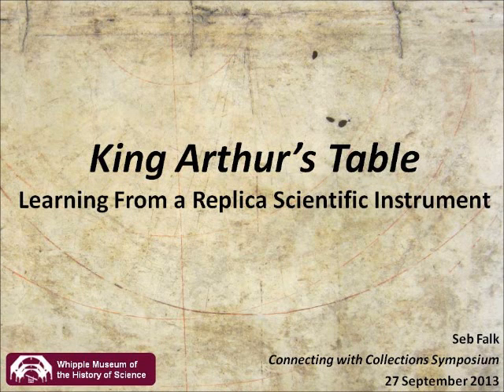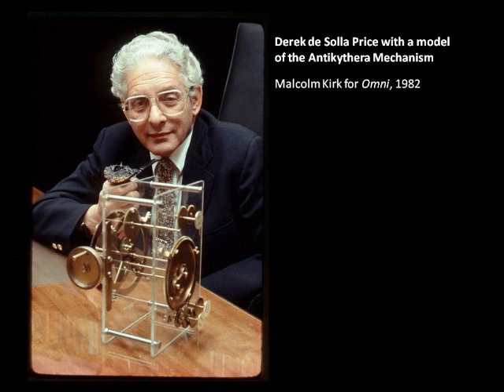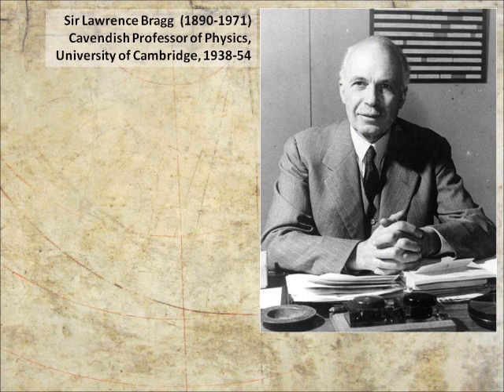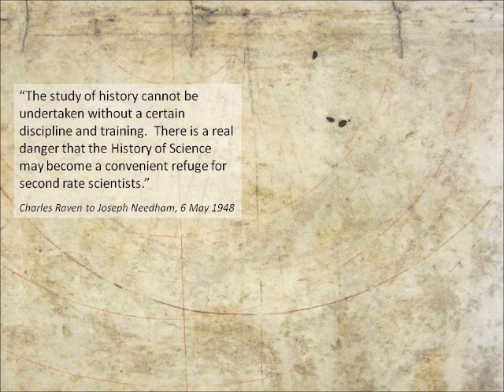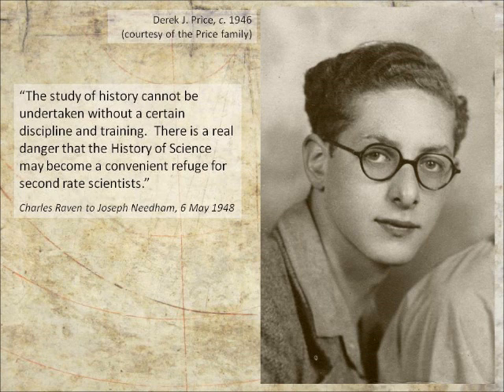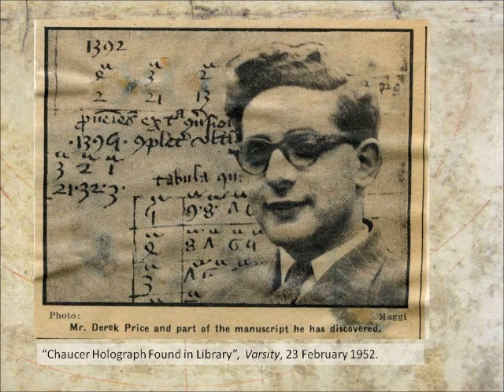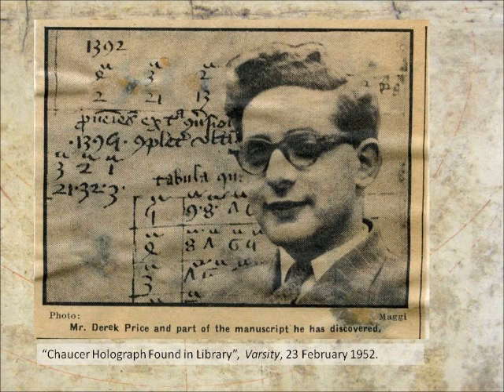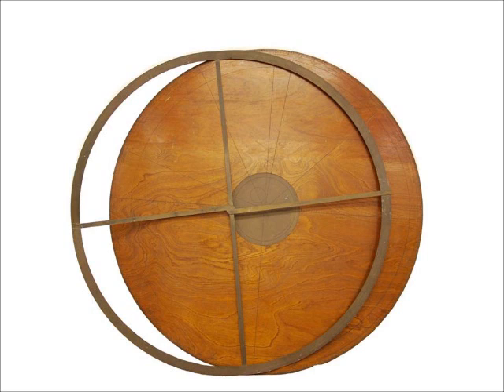King Arthur's Table: Learning From a Replica Scientific Instrument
Paper given by Seb Falk at the Connecting with Collections Symposium, Cambridge, 23 September 2013.

Paper abstract:
"King Arthur's Table" is not a table, nor has it anything to do with King Arthur.  It is a twentieth-century reconstruction of a fourteenth-century astronomical instrument: a planetary equatorium described in a manuscript attributed to Geoffrey Chaucer.  Conceived by historian of science Derek de Solla Price as a huge, tangible realisation of Chaucerian astronomy for Cambridge's then-newly-opened Whipple Museum of the History of Science, it was displayed, discarded, stored, catalogued with that rather whimsical name, and finally rediscovered.

This paper will use the biography of King Arthur's Table as a route to understanding the early, inchoate years of both a museum and the discipline of history of science.  Its construction in the Cavendish Laboratory, under the patronage of Sir Lawrence Bragg, and its first display at the Royal Society allow it to tell us much about the significant scientific institutions and figures of that period.  Intended both as a replica instrument and as an homage to the life and work of a great historical figure, its own life story has reflected changing research priorities and curatorial attitudes, especially concerning reconstructions.

Seb Falk is a PhD student in the Department of History and Philosophy of Science at the University of Cambridge.  His research focuses on the production and transmission of astronomical ideas and instruments in late medieval Europe, and his wider interests include all kinds of scientific objects, especially those used for education or navigation.  He holds a BA in History and Spanish from the University of Oxford and an MPhil in History and Philosophy of Science from the University of Cambridge.